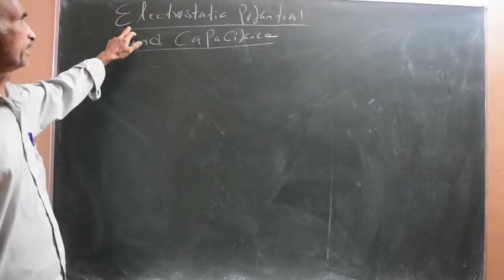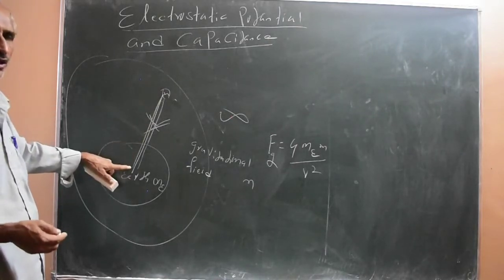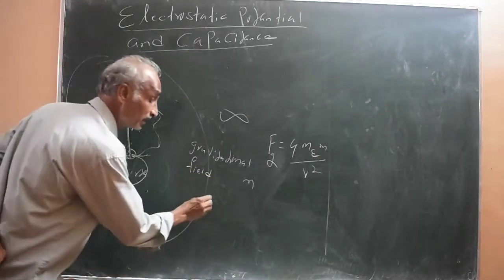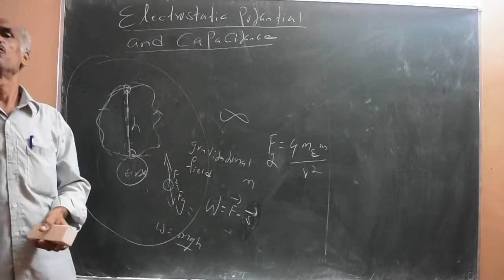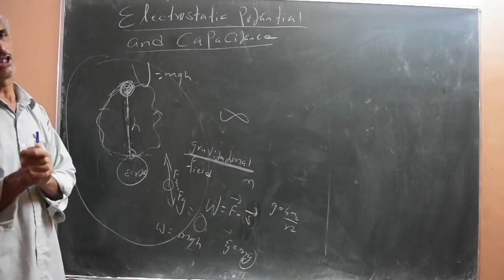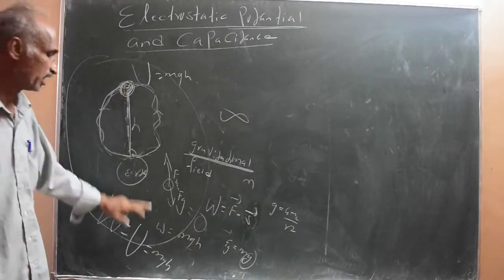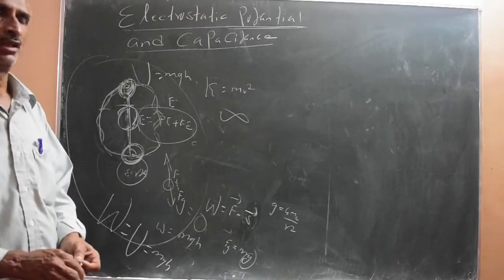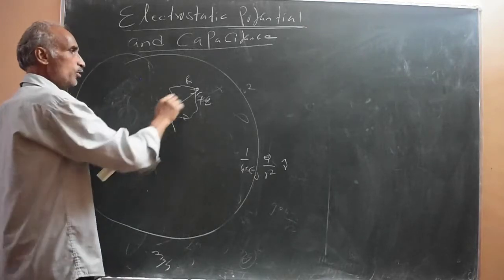ELECTROSTATIC POTENTIAL AND CAPACITANCE 1